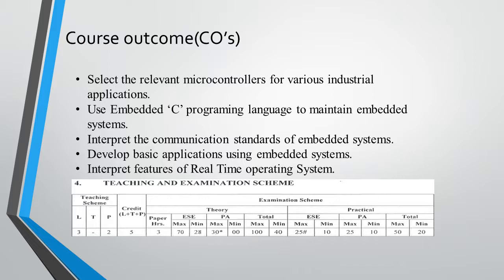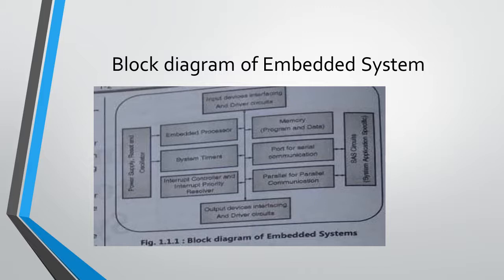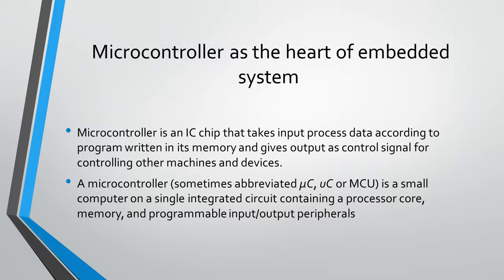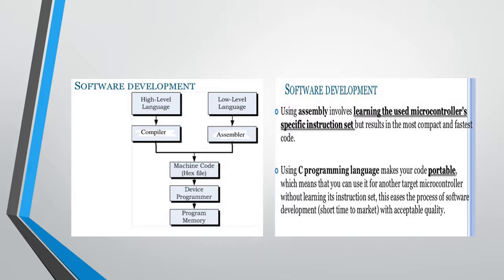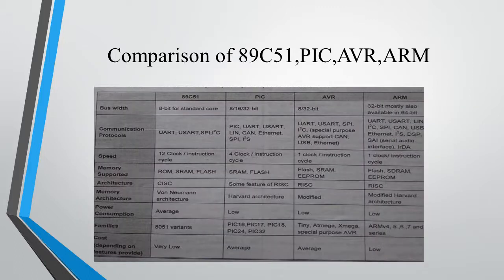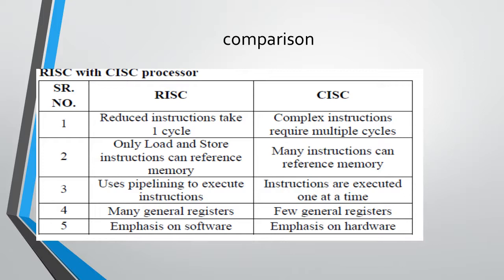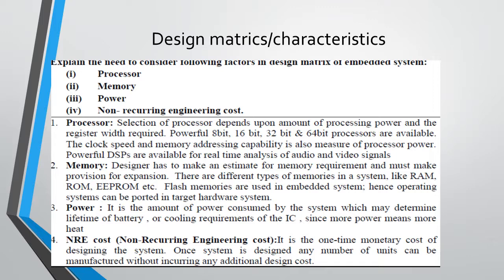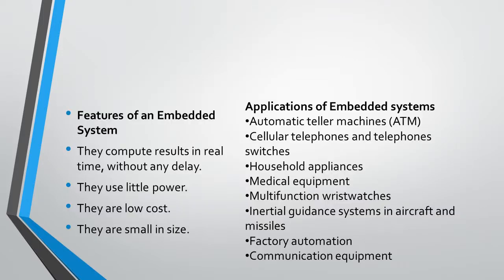INTRODUCTION OF EMBEDED SYSTEM UNIT 1 EJ 5I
introduction and video lecture of unit1-Embedded system